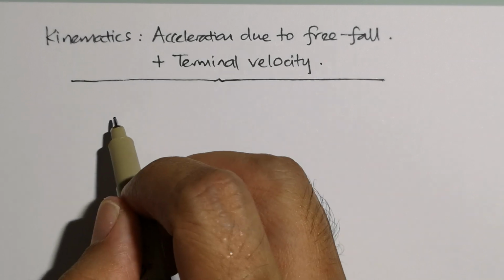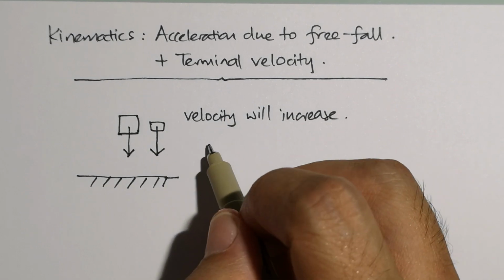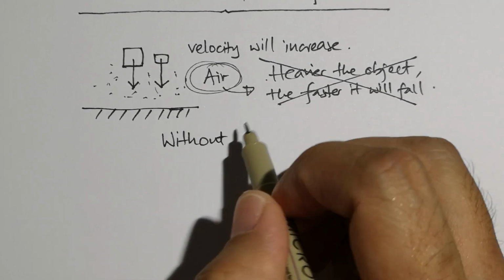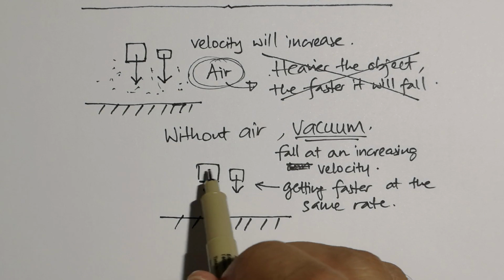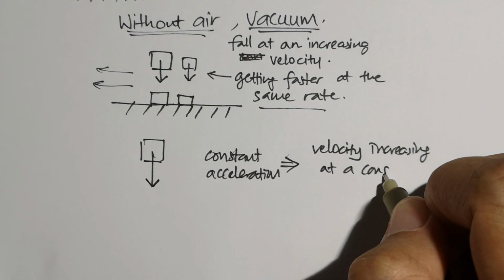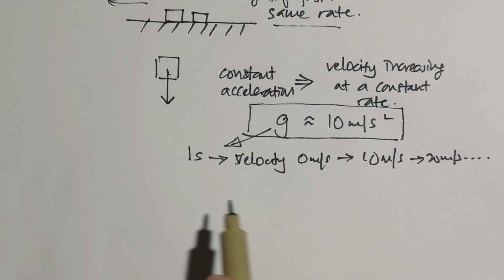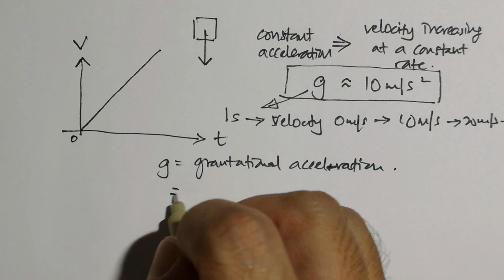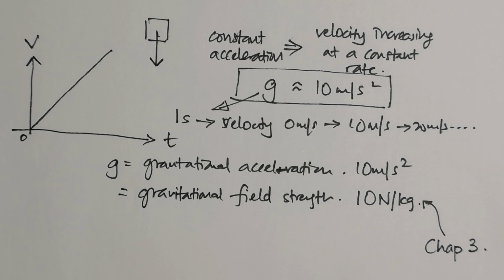Kinematics: Acceleration due to free-fall (O Physics and Sci(Physics))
A look at the meaning of acceleration of free-fall, due to gravity.